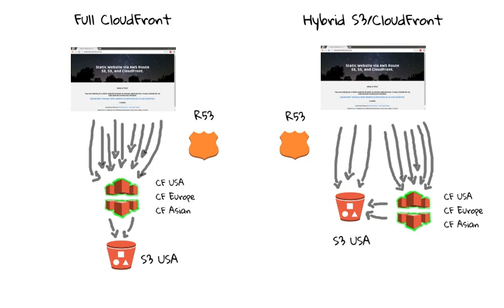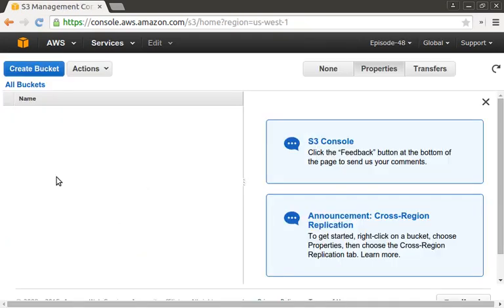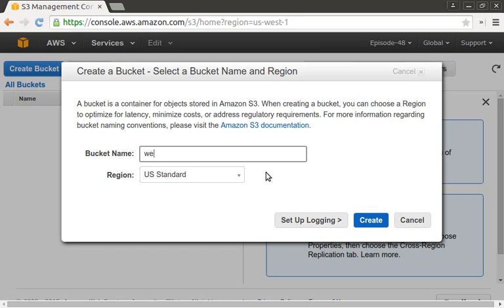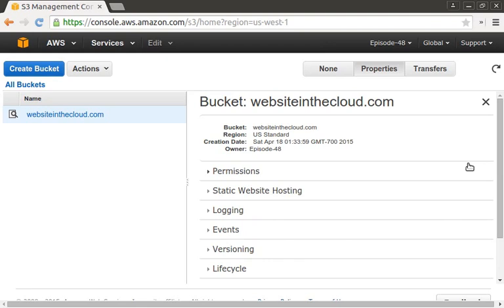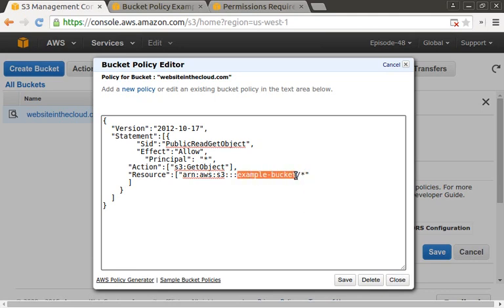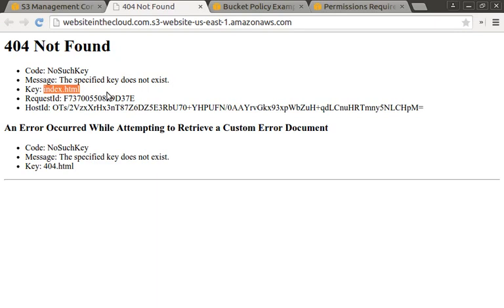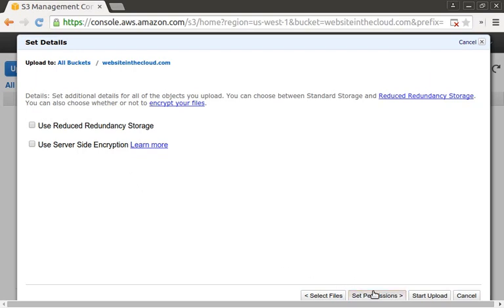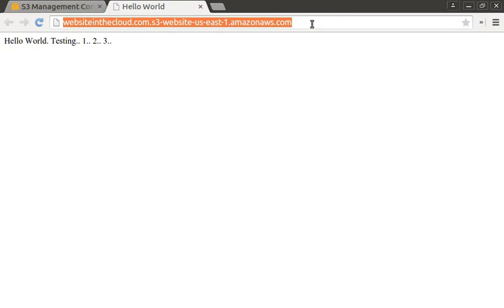How to Host Static sites using AWS S3 CloudFront and Route 53 (part 2/3)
Episode #49 How to Host Static sites using AWS S3 CloudFront and Route 53 (part 2/3)

In this episode, we will create a S3 bucket to store static website content. We will review the AWS management console at a high level, talk about S3 bucket permissions, along with manual S3 file uploads.